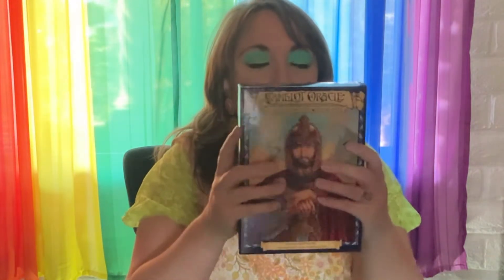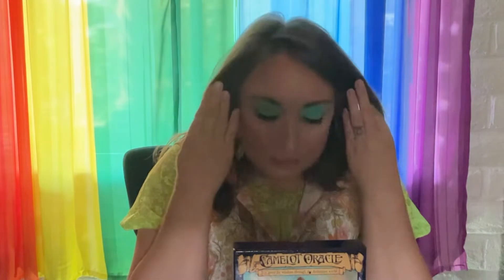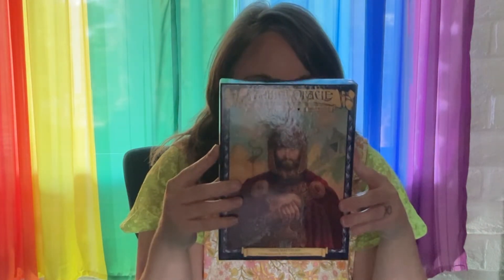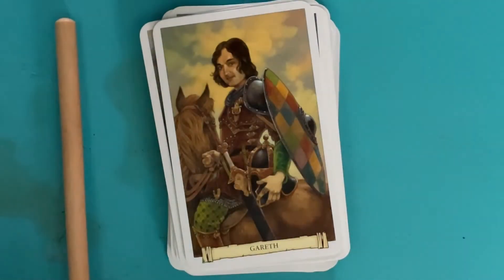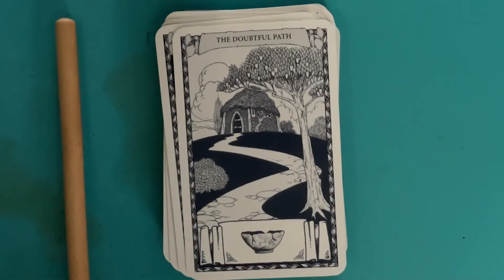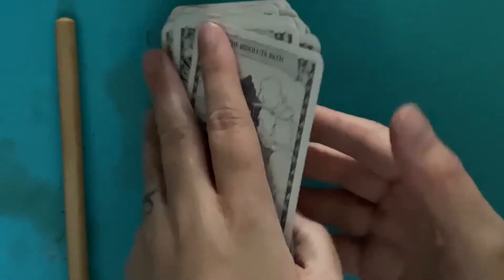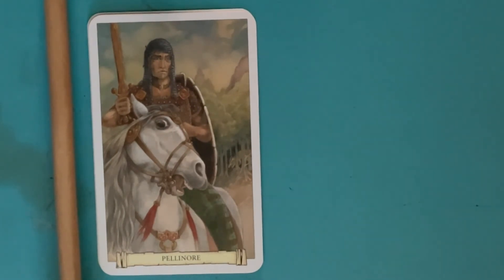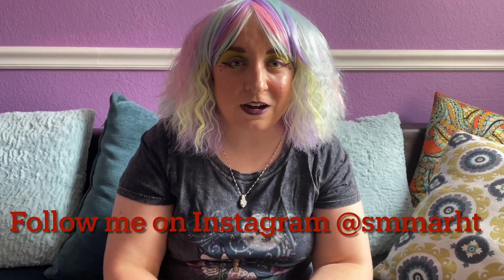Camelot Oracle: A Quest for Wisdom through the Arthurian World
Please enjoy this walk-through of this oracle, The Camelot Oracle by John Matthews with illustrations by Will Worthington.

Video edited by Duron.art follow him on IG @Duron.art

If you live in the Tucson area, check out The Ninth House.